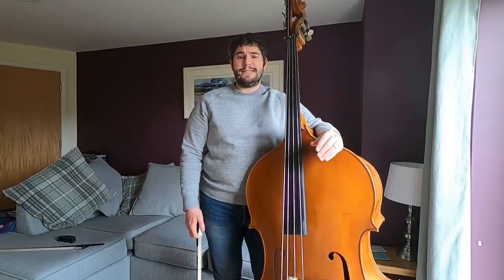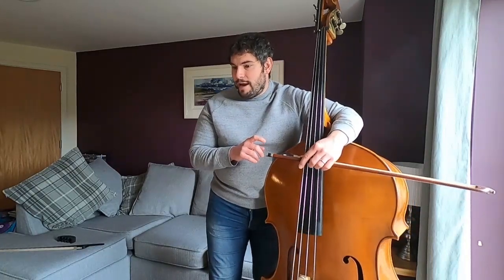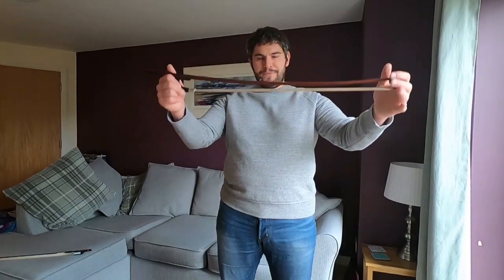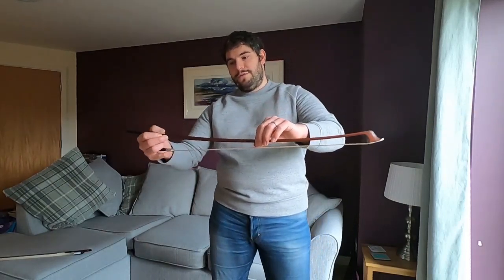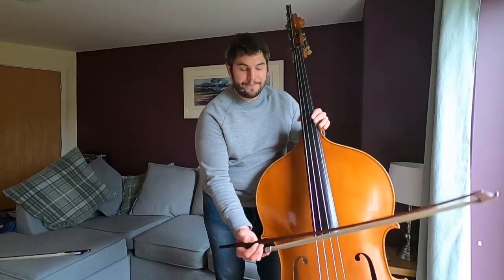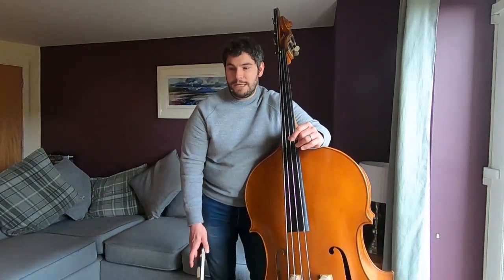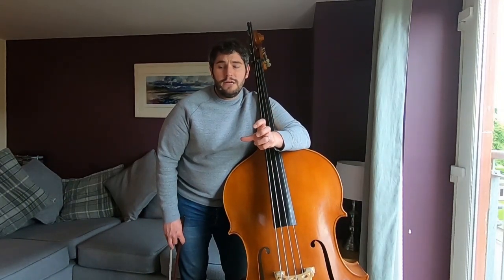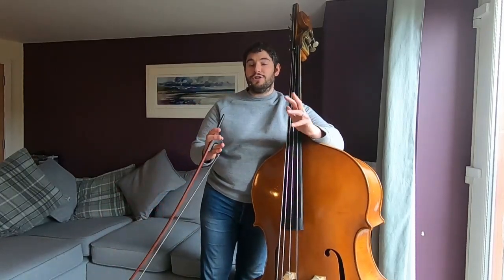Intermediate Double Bass | Tutorial 4 with Stewart Wilson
Join Stewart Wilson for his fourth Intermediate Double Bass tutorial.

Thank you for joining us for our Virtual Sessions.